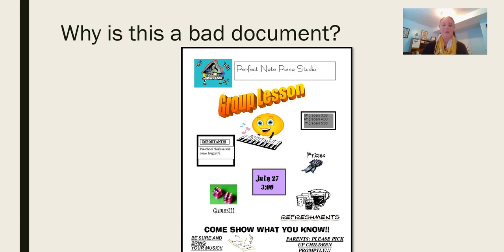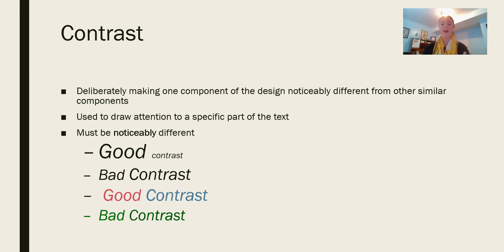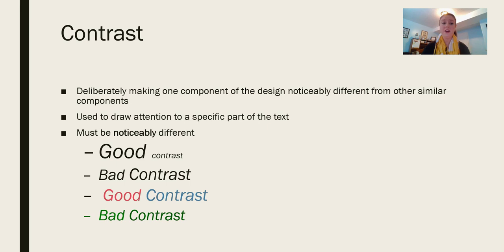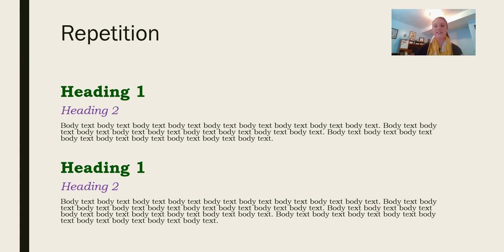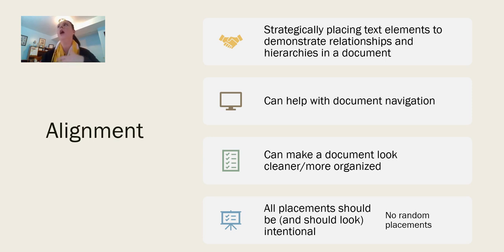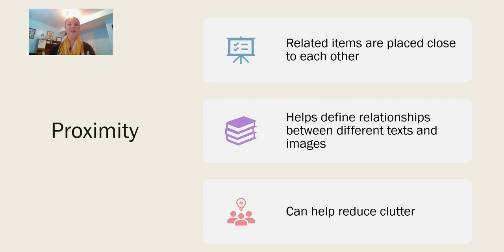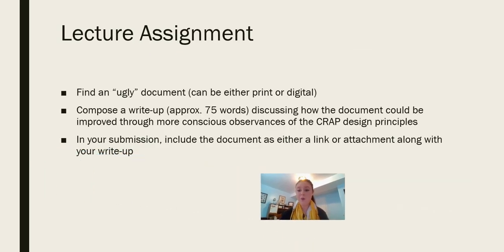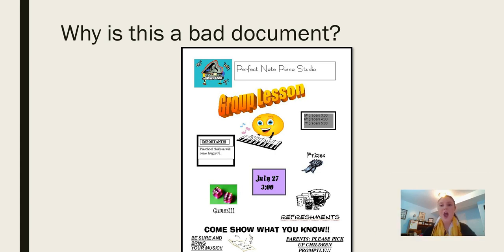ML 24 Document Design Principles